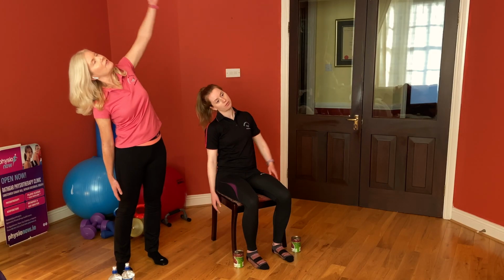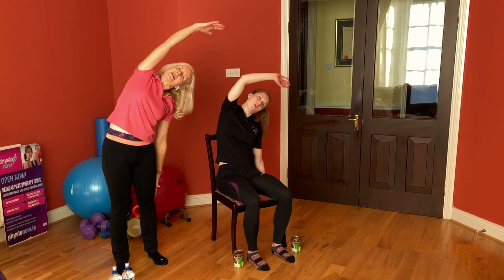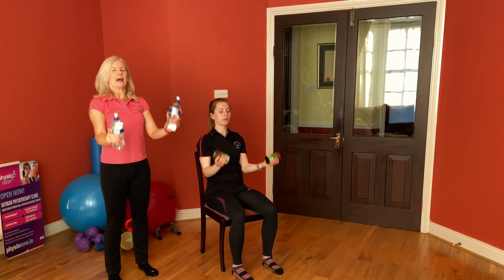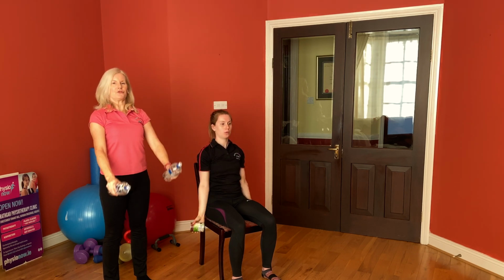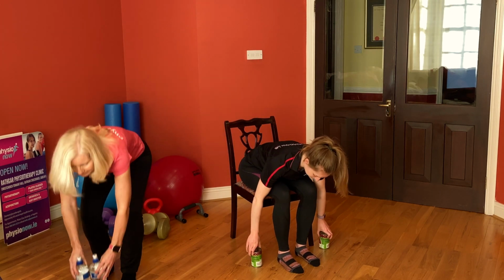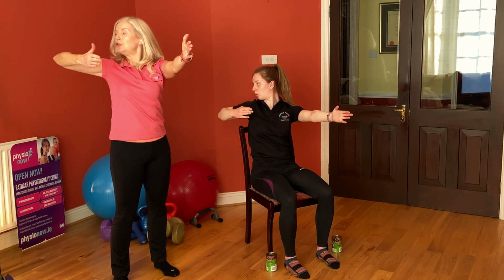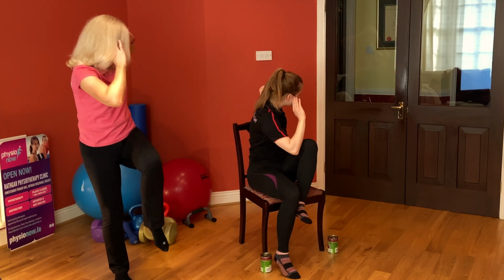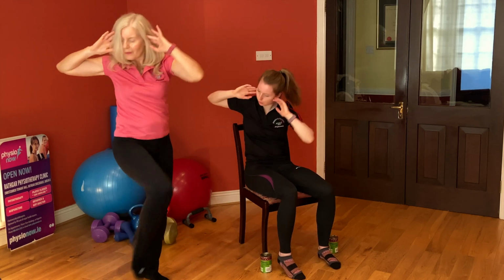CARA PhysioPilates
Collette O'Flynn from Physio Now has created a 10 minute Home Physio and Pilates routine that can be completed seated or standing.